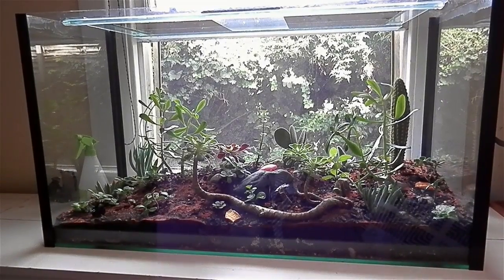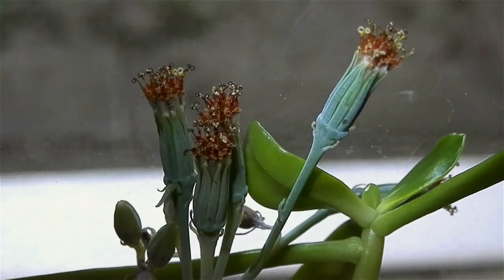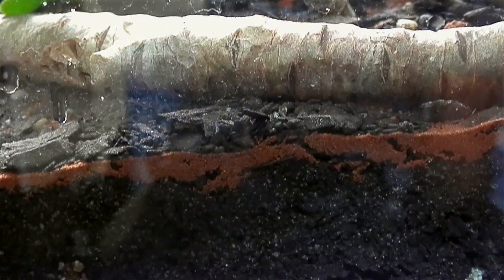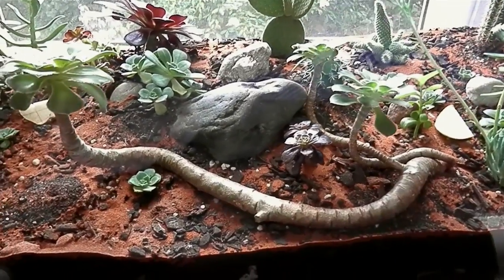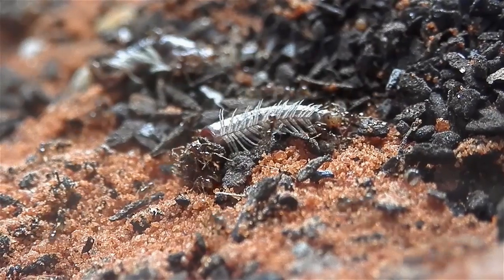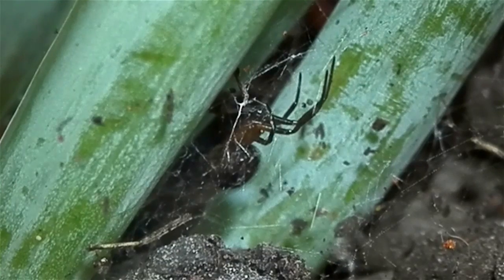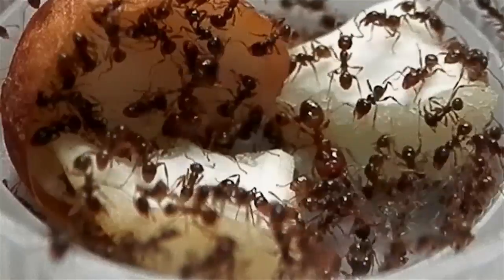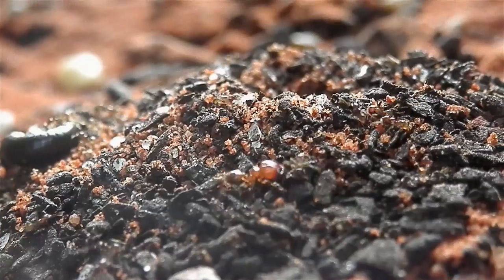Big-headed Ant Colony (Part 4)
A captive colony of Pheidole sp., commonly known as "Big-headed Ants". These ants were captured and raised in Melbourne, Victoria, Australia.

Terrarium Setup Details -
First I put a layer of small rocks into the tank for drainage, then a layer of charcoal for purification, then some potting mix, specialised for growing cacti and succulents, then I planted the various succulents and cacti, and finally, added a layer of red sand for esthetic value. To keep the plants healthy, I positioned the tank where it receives some direct sunlight for at least a few hours of the day. To keep the ants and plants hydrated I pour some water onto the roots of each plant once every couple of weeks.